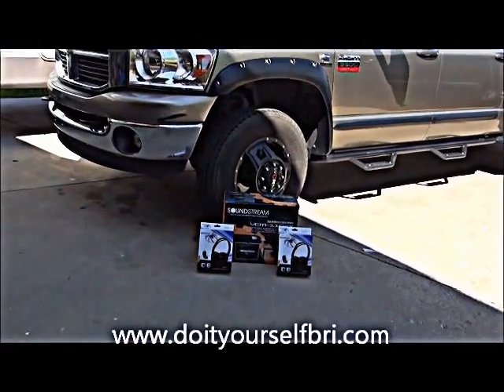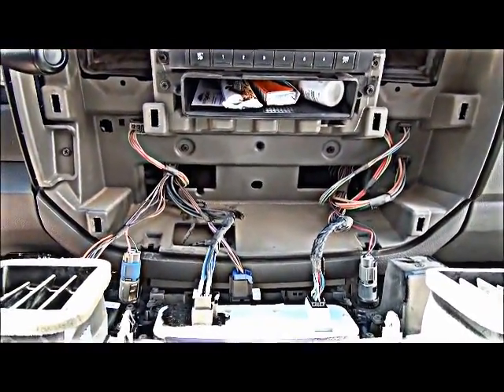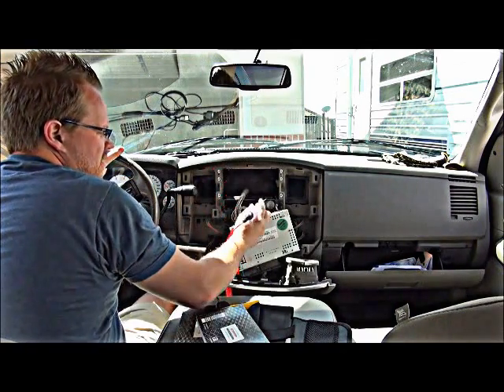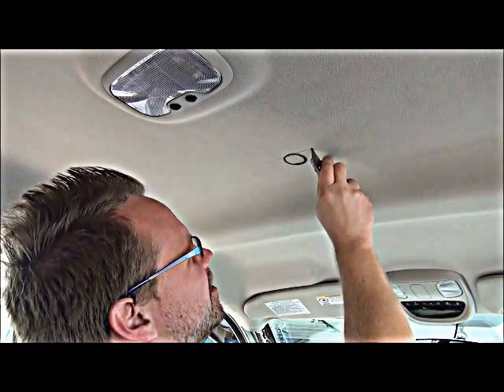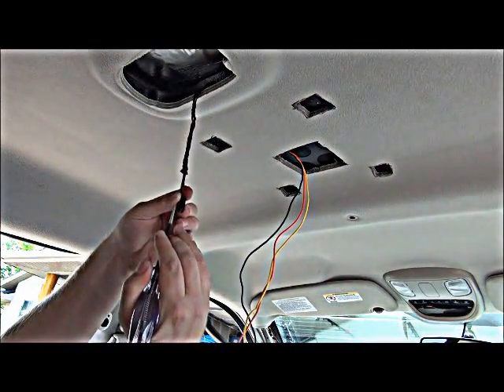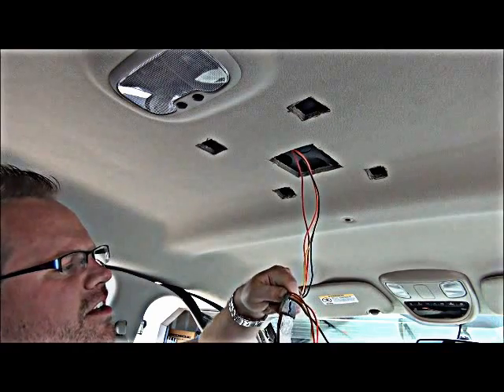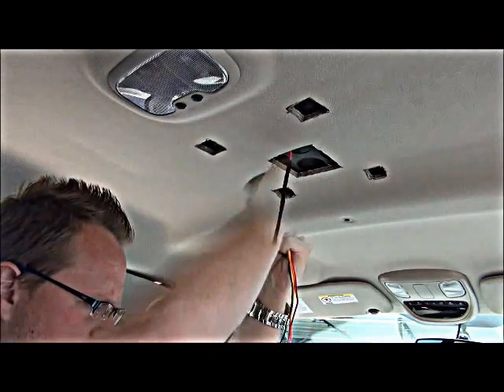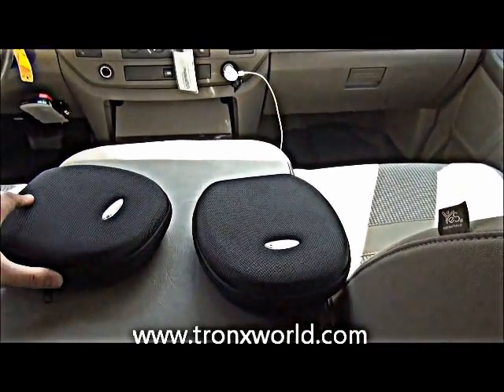Dodge Mega Cab Truck DVD Video Screen System Install Tips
Installation Tips of an All in one DVD Flip down Video Screen System Installed in a 2009 Dodge Mega Cab Truck

Complete Installation tips on a all in on flip down screen video system.

Car audio video install for your Car or truck all in one DVD Flip down headliner 11.2" DVD screen entertainment system.

Installed on a 2009 Dodge Truck Mega Cab 4 door Pickup Truck

Links to car stereo install must have tools (that I use)
Automatic Wire Stripper
Crimp Caps
Crimping Tool